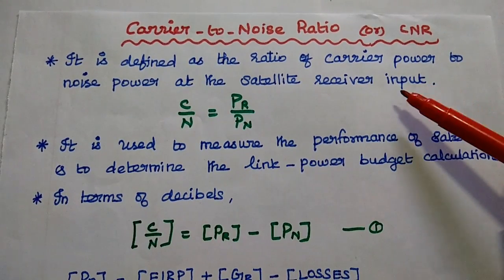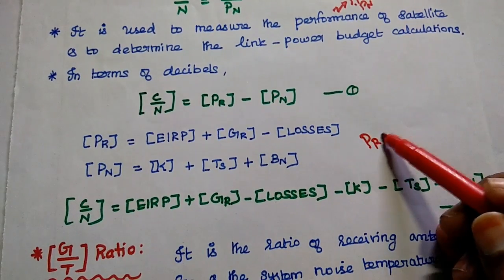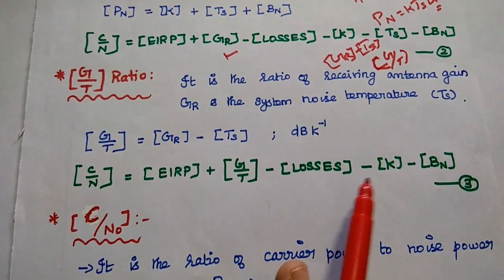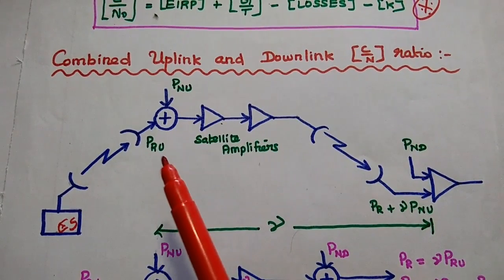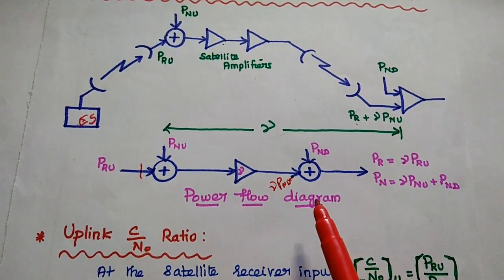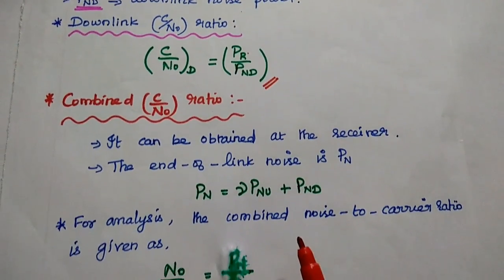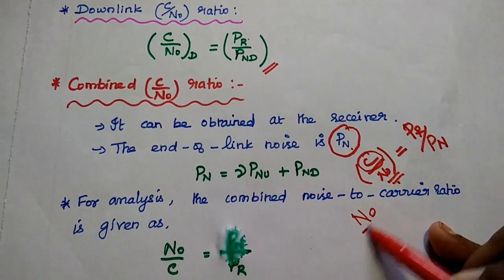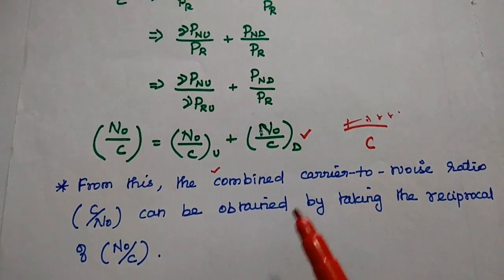Combined Uplink and Downlink C/N Ratio - Carrier to Noise